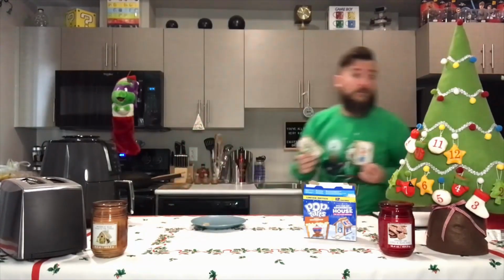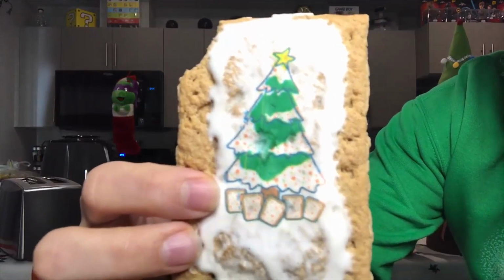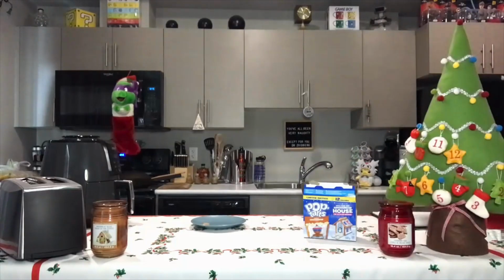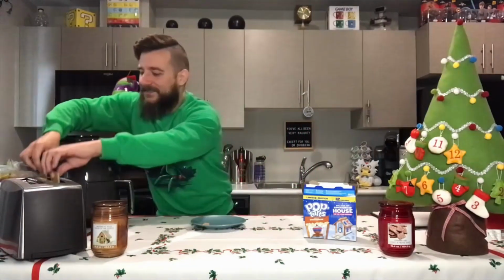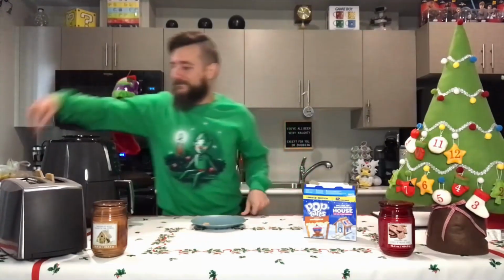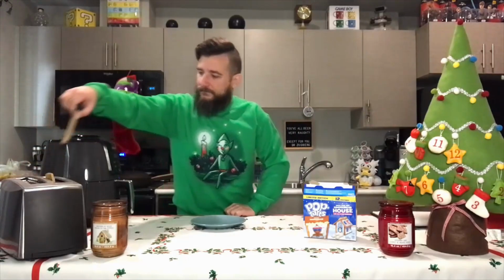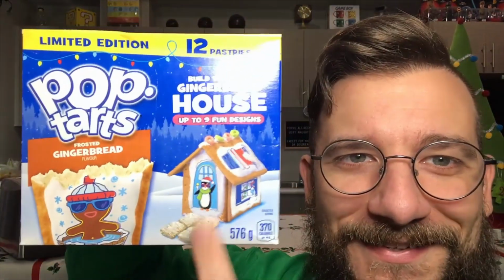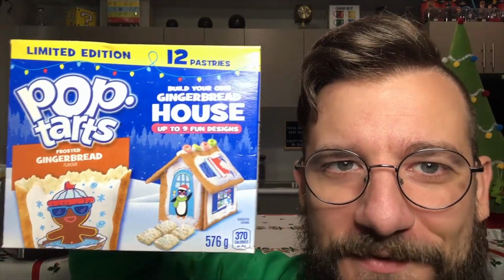Ryan's Pop-Tarts Review! - Gingerbread (2022 edition)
I'm very aware that a gingerbread house made of Pop-Tarts isn't actually my idea. It's a BIT, people!